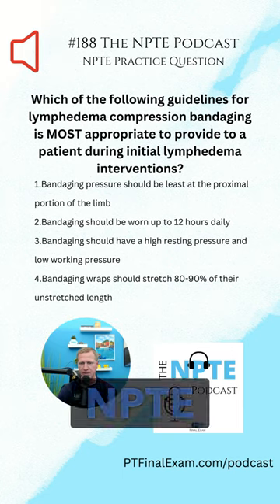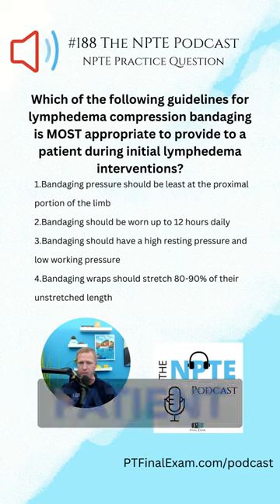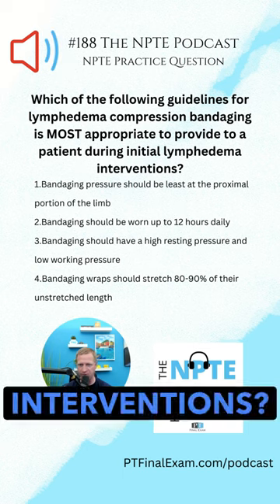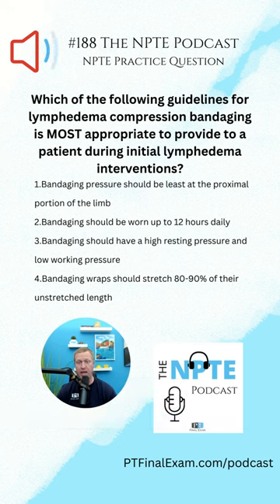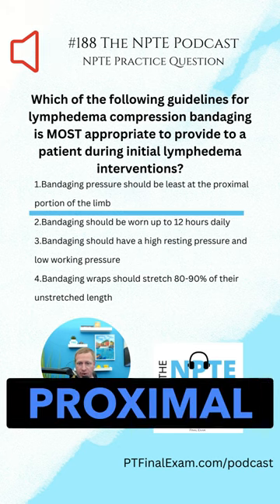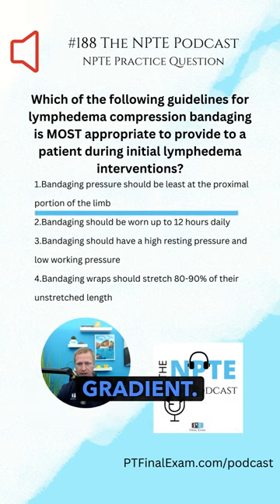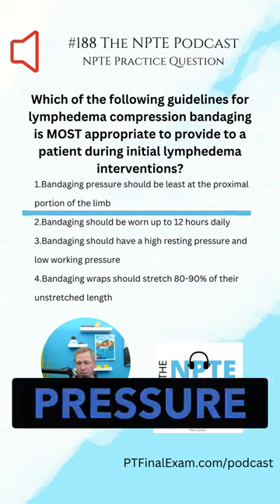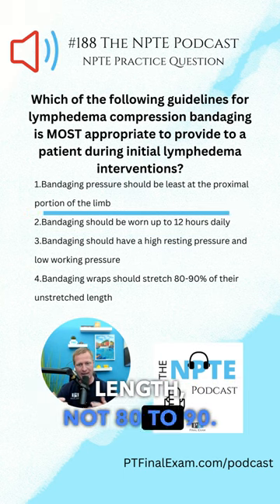NPTE Practice Question 188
Which of the following guidelines for lymphedema compression bandaging is MOST appropriate to provide to a patient during initial lymphedema interventions?